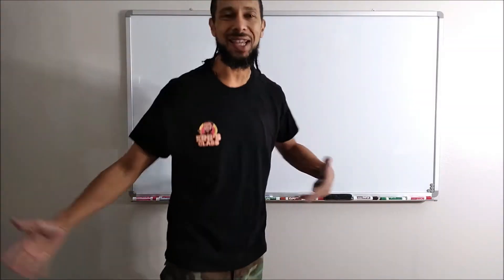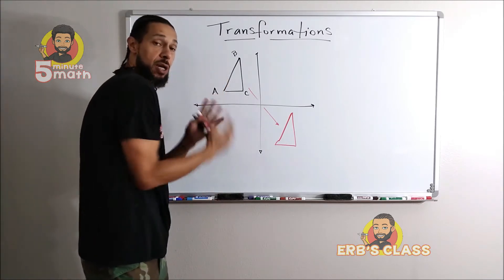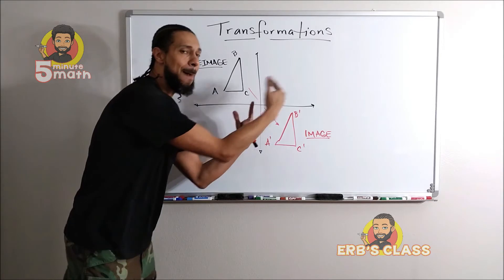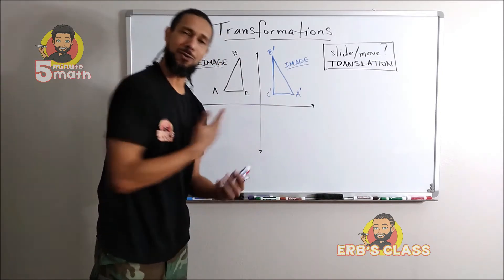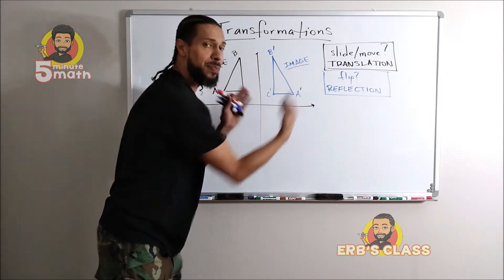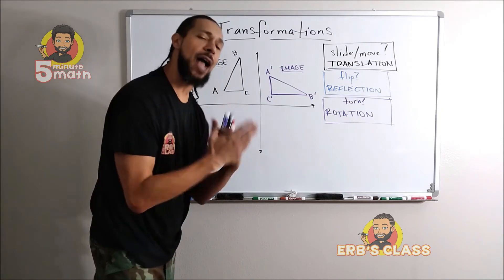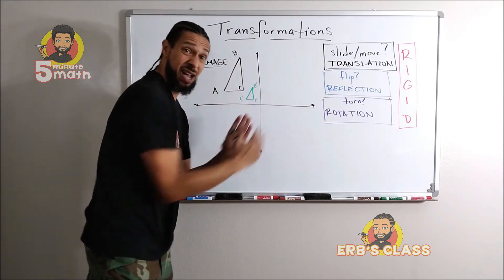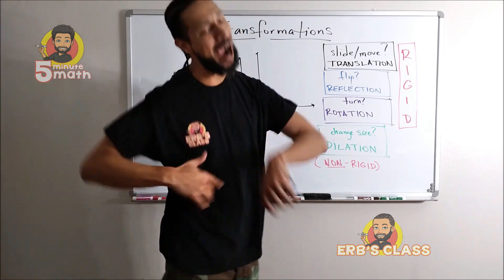5 Minute Math: Geometry - Transformations: The Basics and the Types